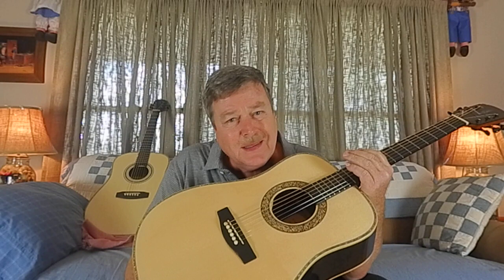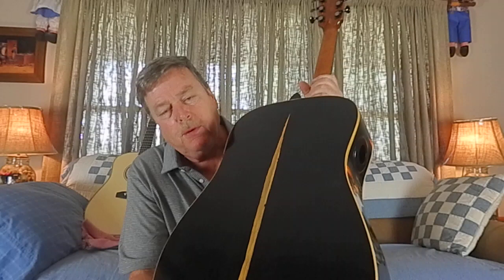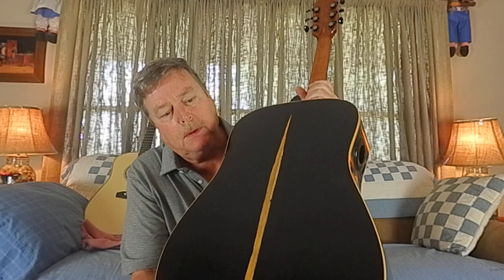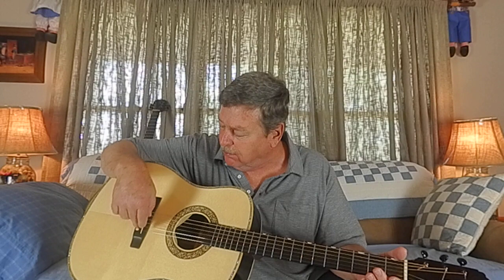Handmade Acoustic Guitars by Gary Montgomery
Handmade acoustic guitar sound check made by luthier Gary Montgomery